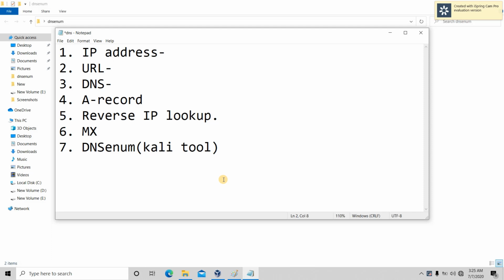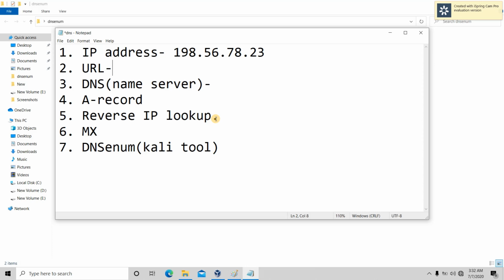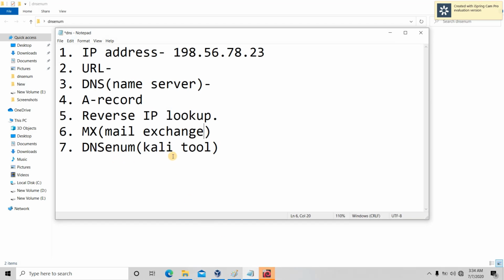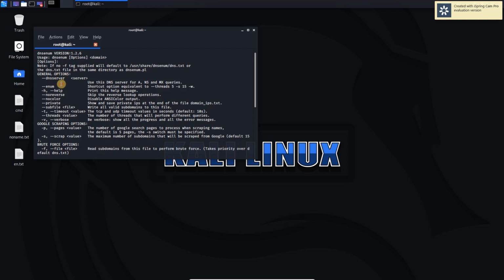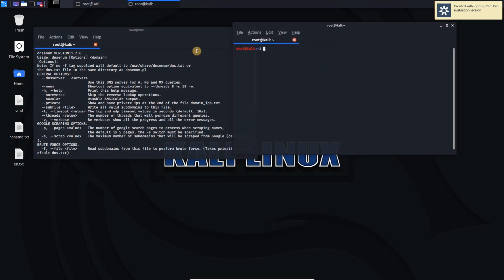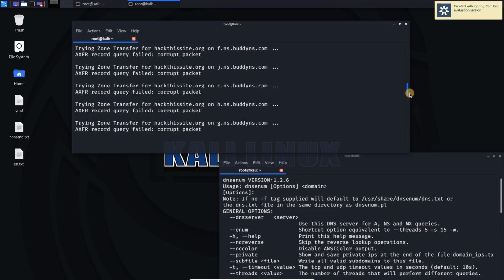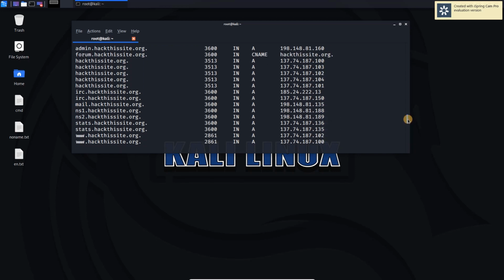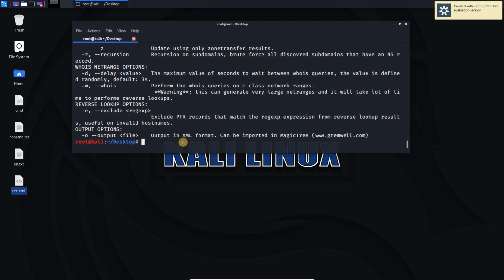dnsenum - A kali tool for dns enumeration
we learn some basic concepts and dnsenum tool usage in real life scenerio